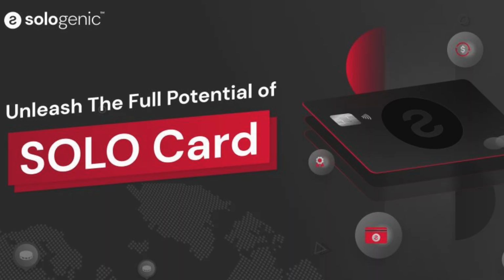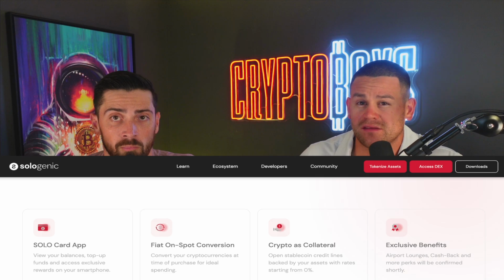💥 100x Altcoin Update 💥 Is Solo A Good Buy ?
The Crypto Boys discuss the updates with Sologenic
Always make sure to understand that The Crypto Boys are not giving you financial advice! Please make sure to do your own research before you invest in any cryptocurrency.